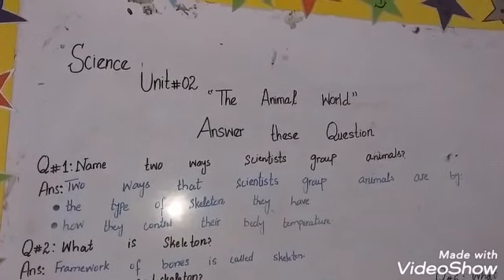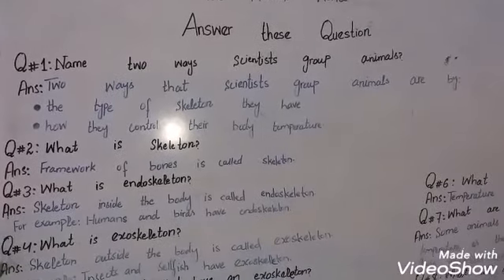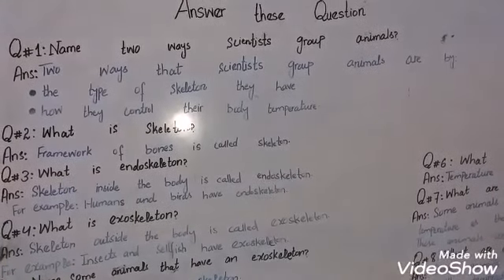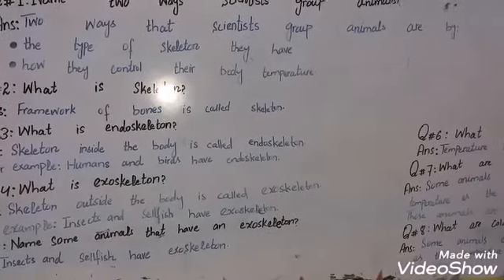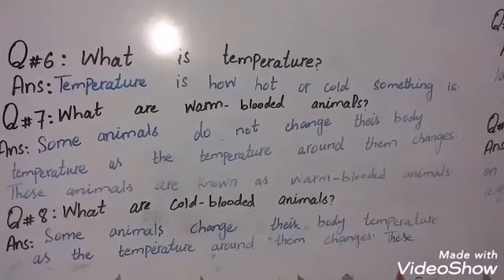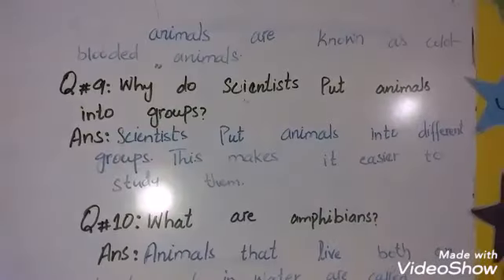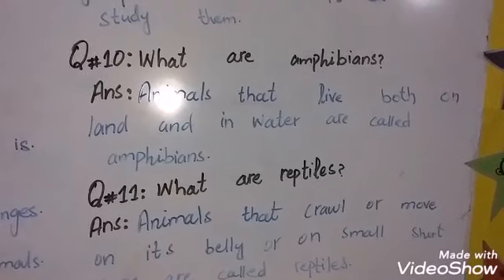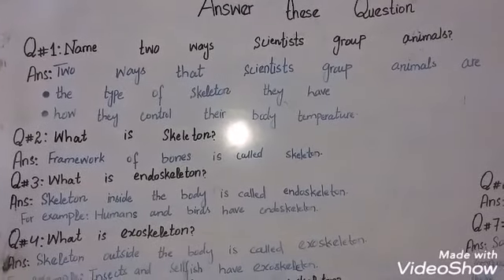Class 2 Science 5th lecture